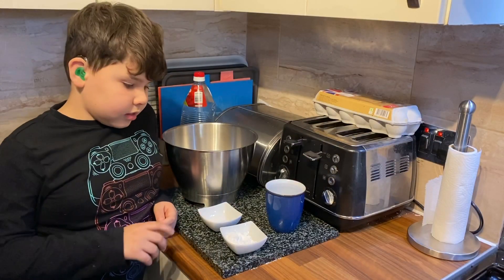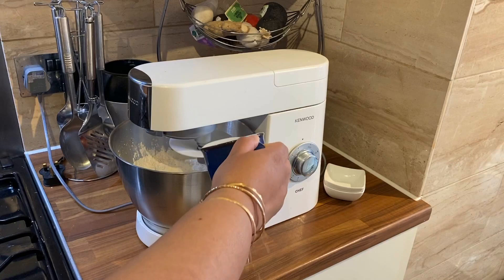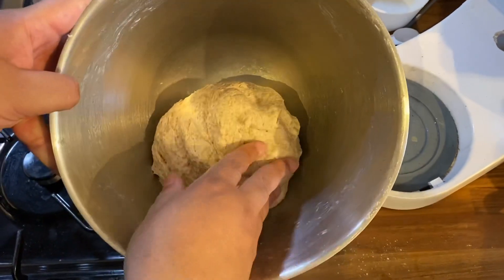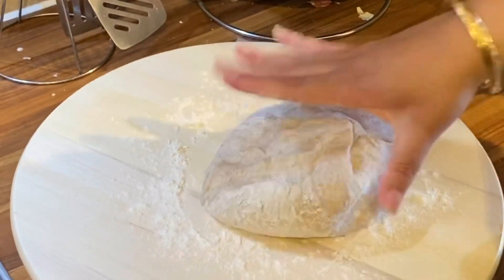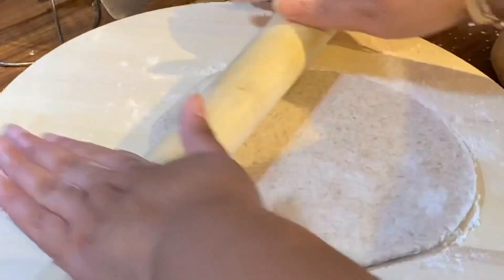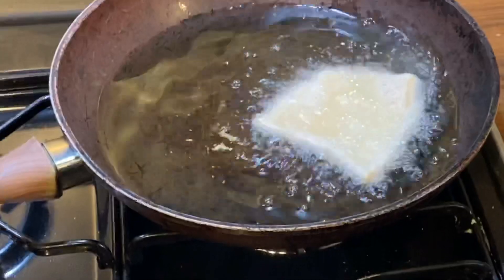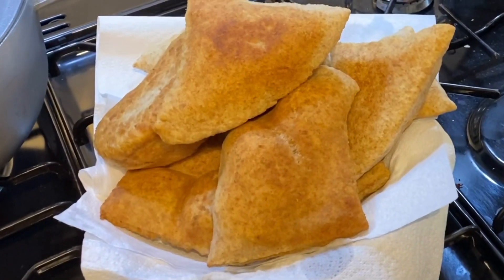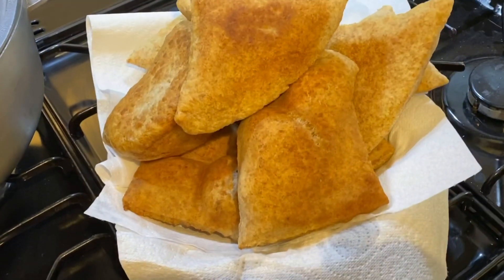How to make Trinidad Fried Bake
Today we will make Trinidad Fried Bake. This goes perfect with Trini dishes like Tomato Choka and Baigan Choka. Also great with cheese for kids at lunch.

Ingredients:

4 cups Flour
1½ tsp. Salt
4 tsp. Baking Powder
1½ cups Water (approx.)
1 cup Oil for deep frying